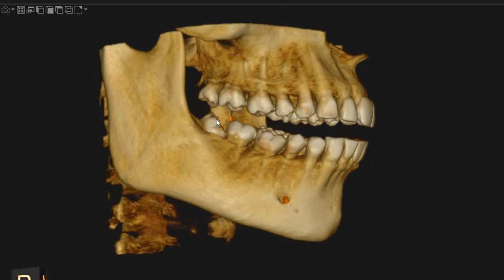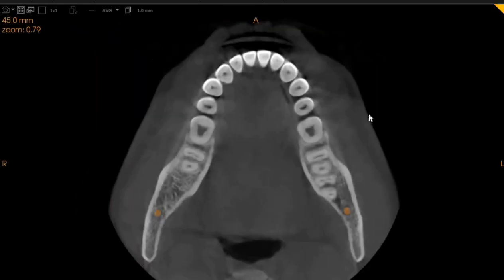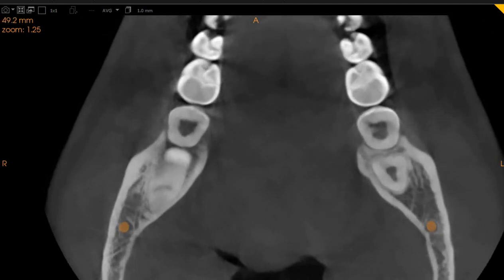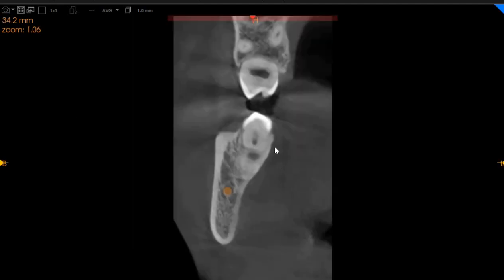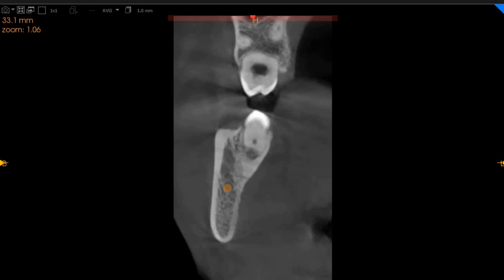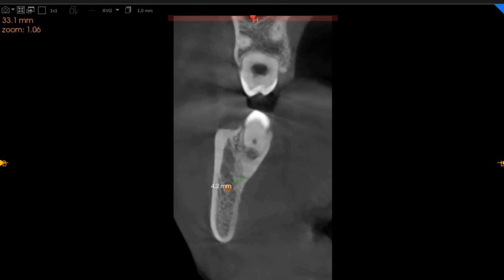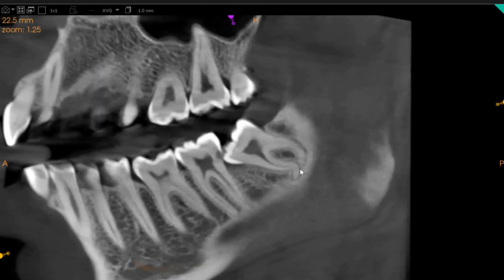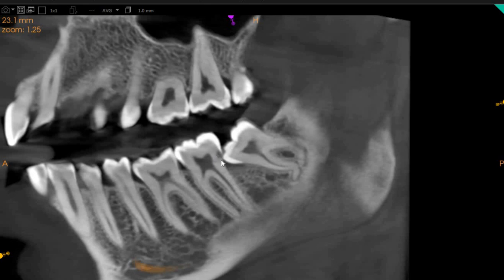JA - Dr. AK